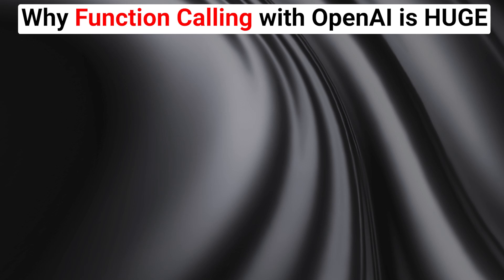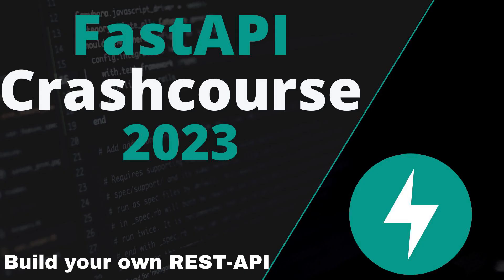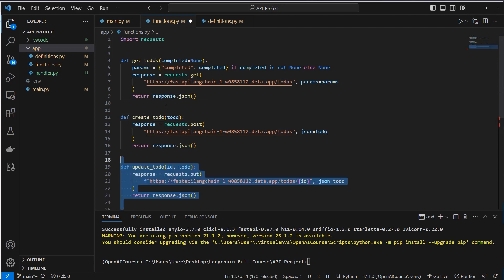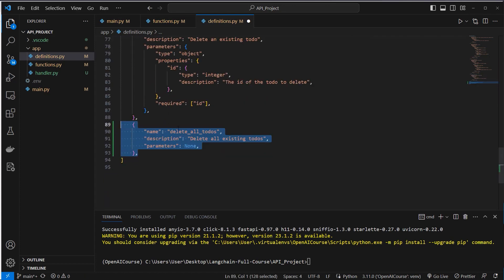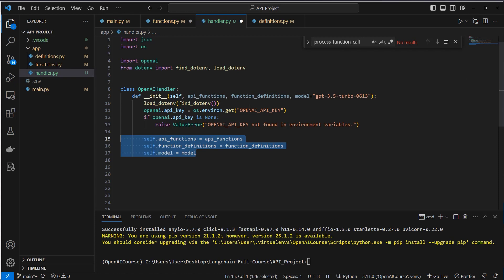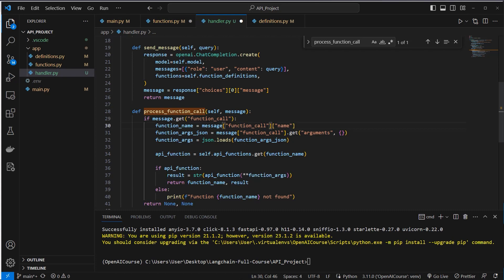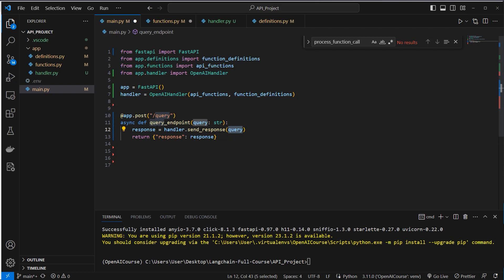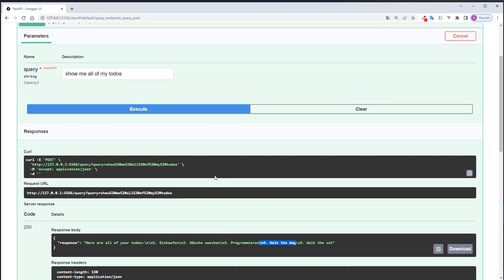Function Calling from OpenAI - Why this will change EVERYTHING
In this video I will give you my thoughts about Function Calling from OpenAI and why I think this will completely change the way we will interact with the LLMs provided by OpenAI. Function calling will finally allow us to use LLms with third party services like APIs much more easily and will (in my opinion) allow to finally build large scale enterprise applications.

0:00 My thoughts on function calling
1:47 Function calling in a nutshell
2:17 Interact with a RestAPI with function calling
10:32 Showcase of the function calling api concept